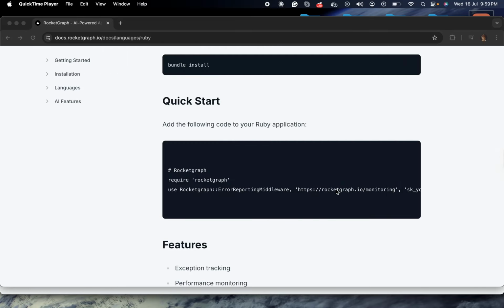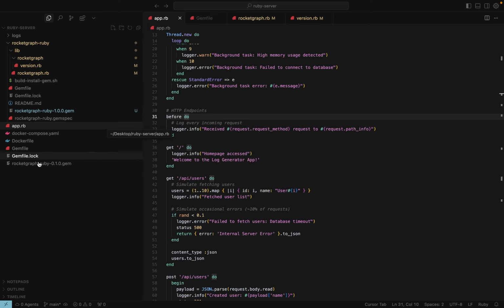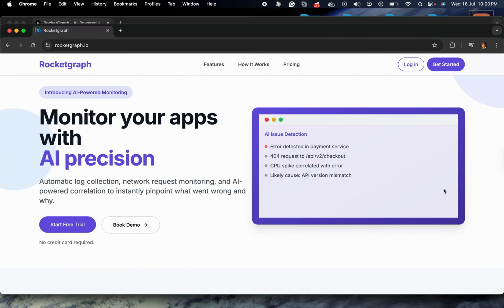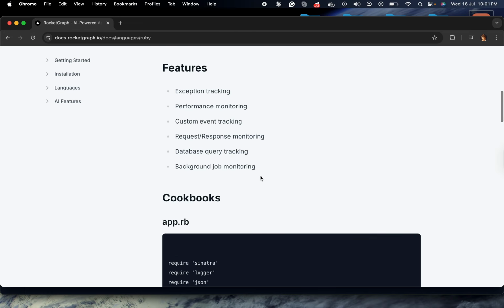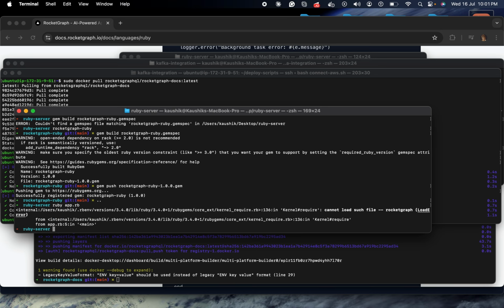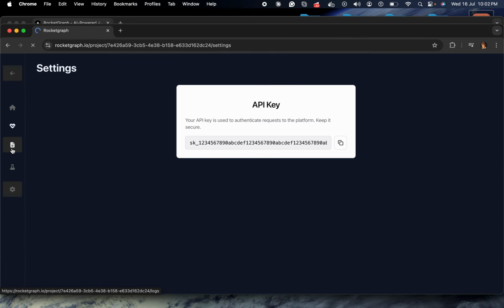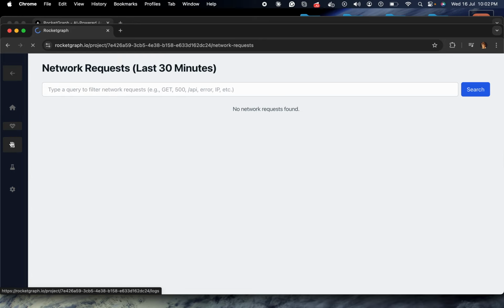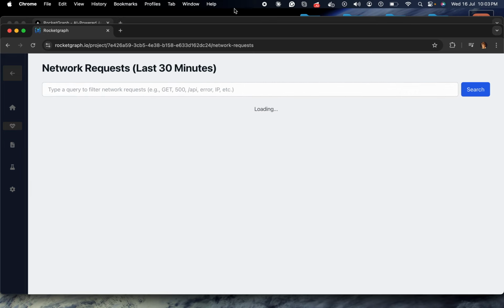Rocketgraph demo - Ruby tutorial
How to use Rocketgraph to monitor your applications. Using Ruby to simply observe networks and logs.